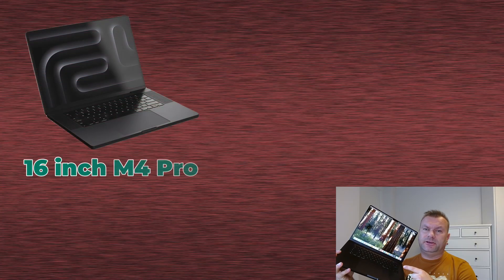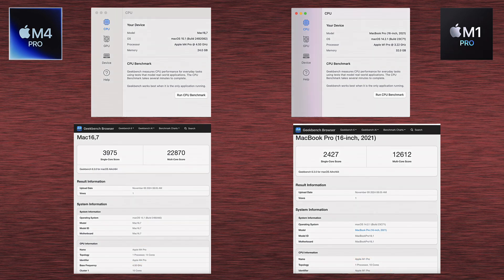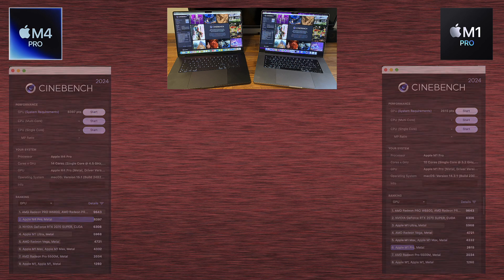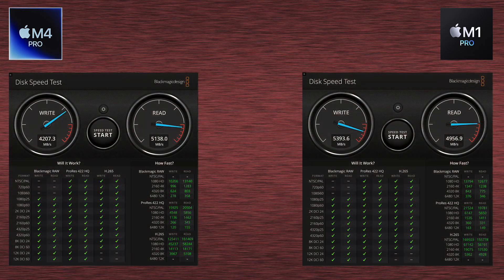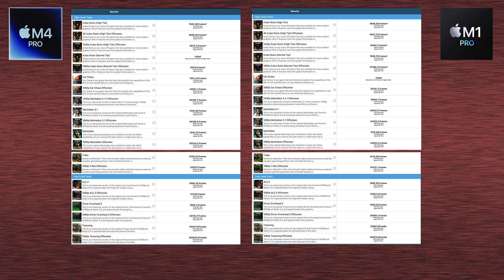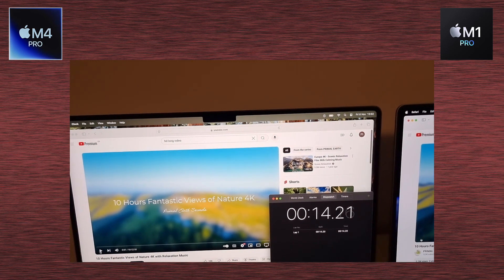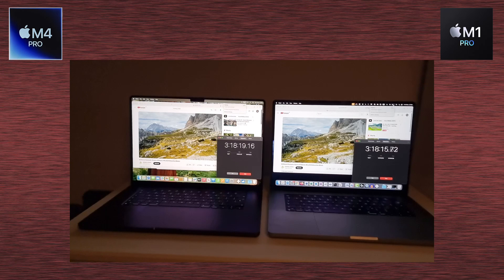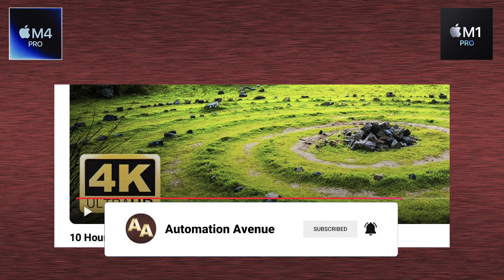MacBook Pro M4 Pro benchmark vs M1 Pro - CPU, GPU, SSD drive speed, battery test (and more)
16'' MacBook Pro M4 Pro benchmark vs M1 Pro 16'' laptop tests - CPU, GPU, SSD drive speed, battery , file compression and other tests.
We will see how old 16 inch M1 Pro Macbook Pro with 32GB of RAM and 512 GB SSD compares to new 16 inch M4 Pro Macbook Pro with 24GB of RAM and 512 GB SSD.

== TIMESTAMPS ==

0:00 MacBook Pro 16’’ M4 Pro vs MacBook Pro 16’’ M1 Pro
0:50 GeekBench 6 Single-Core Score / CPU test
1:15 GeekBench 6 Multi-Core Score / CPU test
1:35 GeekBench 6 GPU OpenCL results
1:51 GeekBench 6 GPU Metal results
2:25 Cinebench 2024 GPU results
3:03 Cinebench 2024 CPU Multi Core results
3:23 Cinebench 2024 CPU Multi Core results
3:45 Blender Benchmark  monster, junkshop and classroom test results
4:30 SSD drive speed / BlackMagic Disk Speed Test results
5:20 GFXBench Metal test results
6:10 Gzip compression test M4 Pro vs M1 Pro
6:55 Battery / youtube video streaming test

== 42 ==